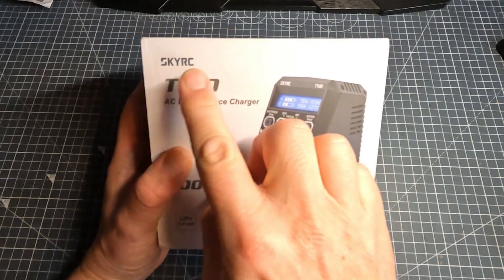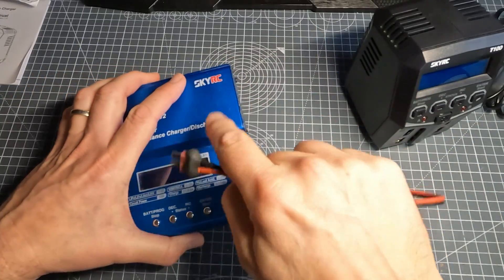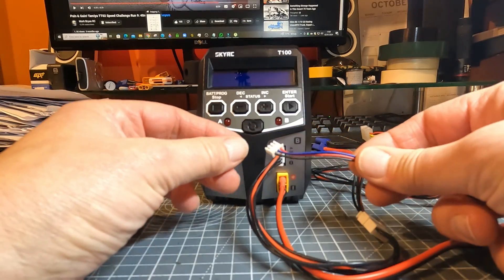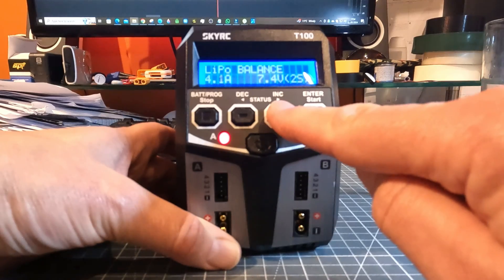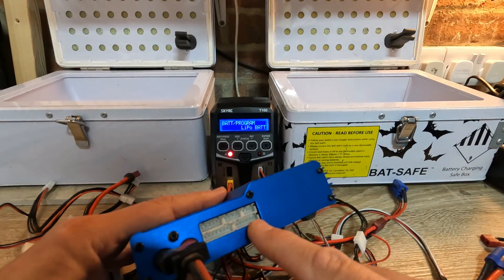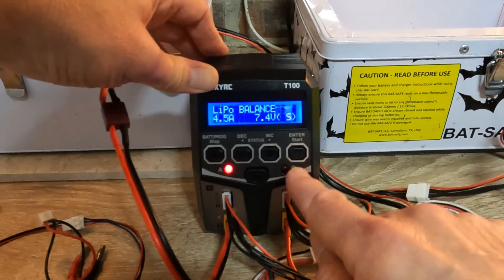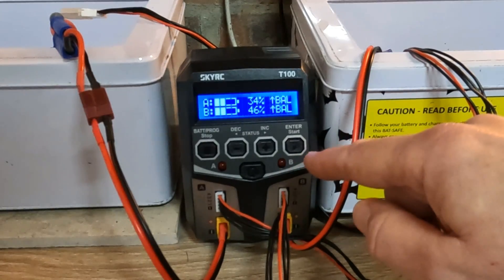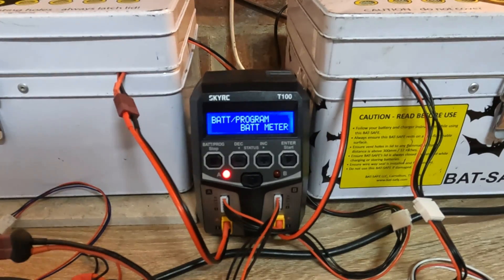SkyRC T100 AC Dual Balance Charger Review. 100w 5amp 2s to 4s lipo.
Hi all. One of my lipo battery chargers packed up recently and I have replaced it with this SkyRC T100 dual charger which can charge two batteries at once. Here I do a little test and review.